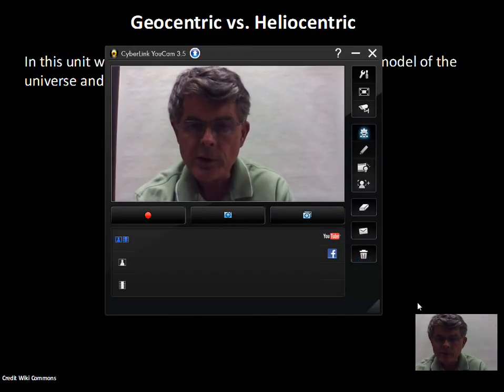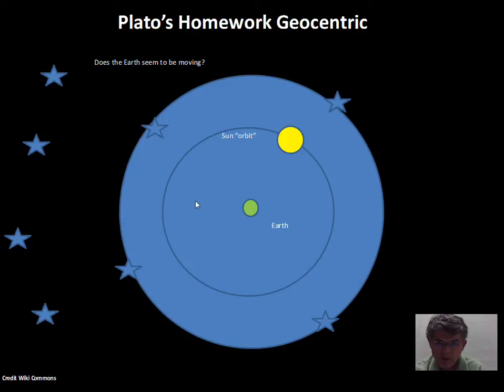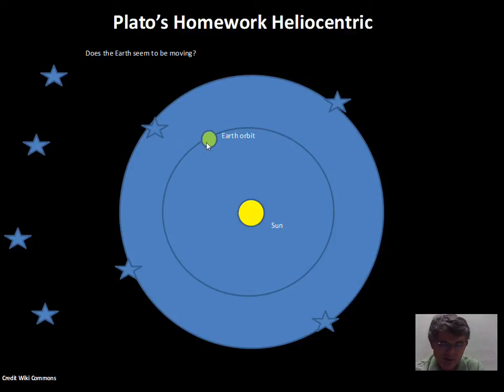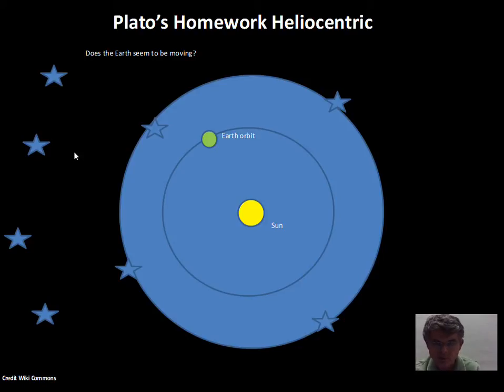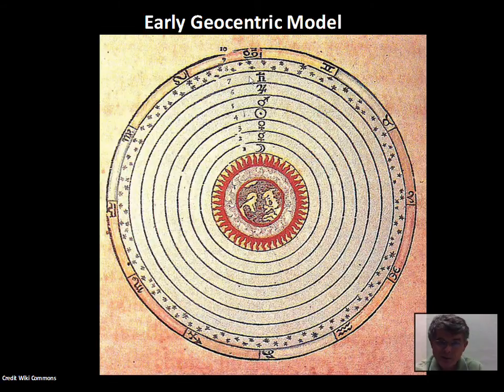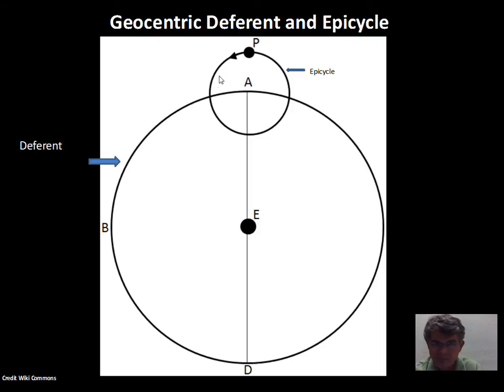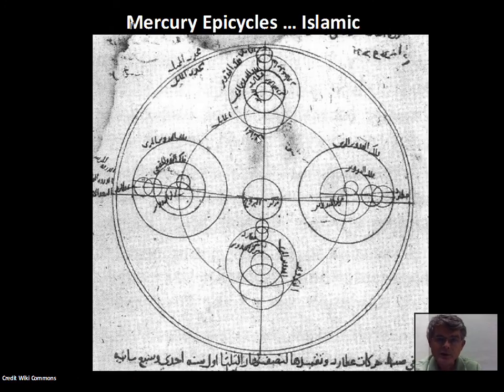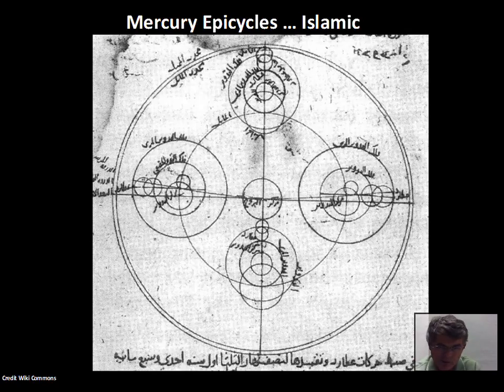Geocentric and Heliocentric Models of Solar System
This video gives a brief summary of the geocentric and heliocentric models of the solar system.  Ptolemy's model is discussed.  This material relates to Chapter 4 of astronomynotes.com.  PHY121 SCIE1300 Introductory Astronomy